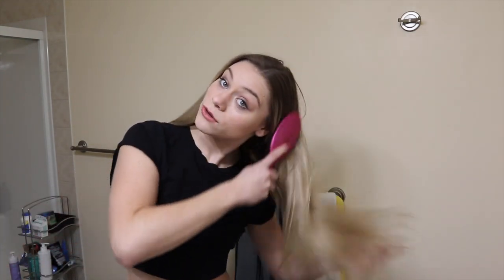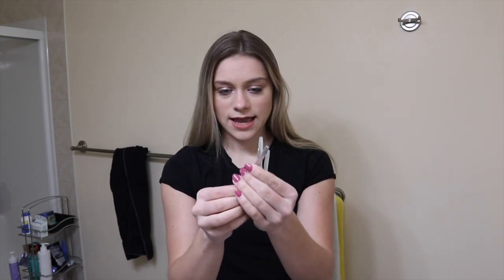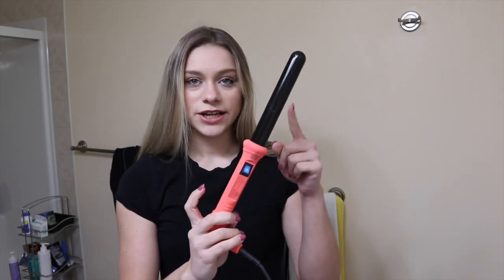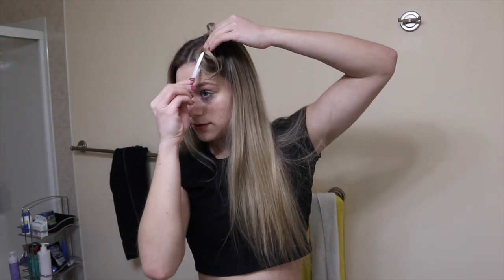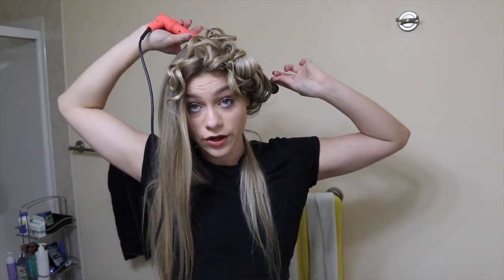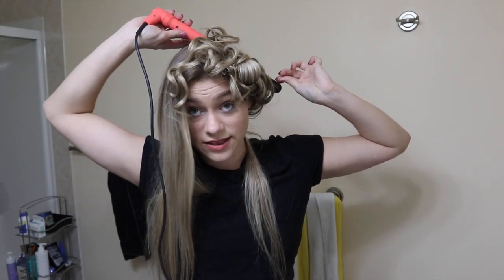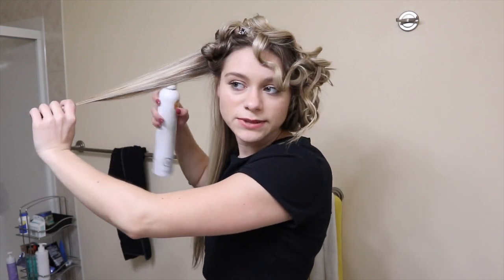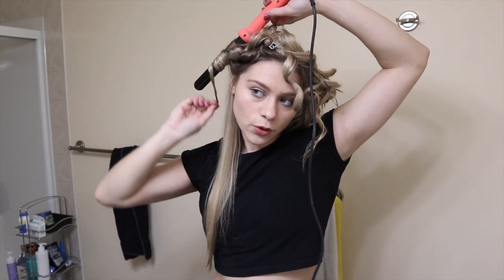Get Beautiful Victoria Secret Curls- The Lazy Way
The Victoria Secret Fashion Show this year has blessed us with many amazing looks!!! Today I share how I get the iconic Victoria Secret Bombshell Curls!!